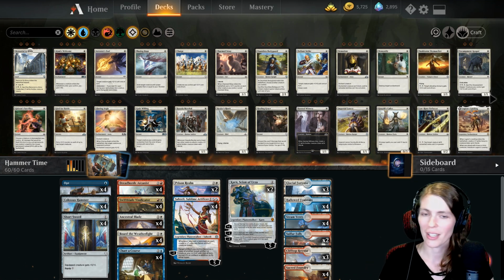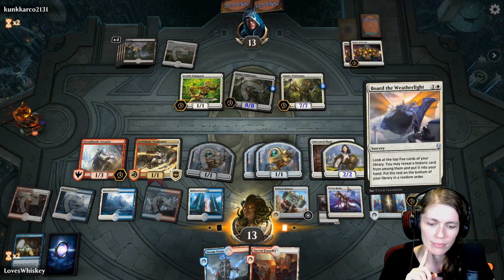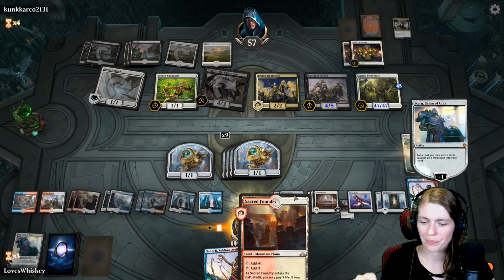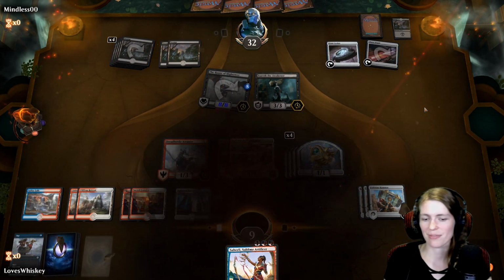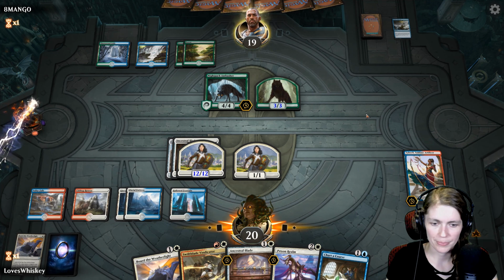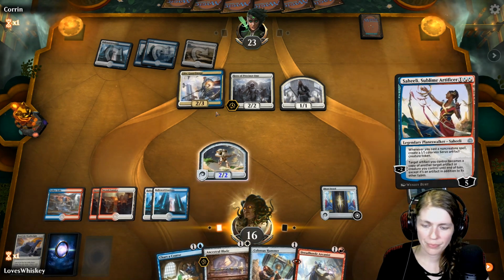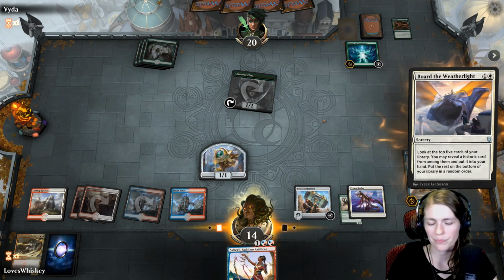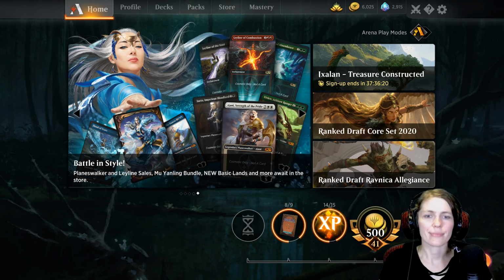Colossus Hammer! | MTG Arena Deck Guide [Core Set 2020 | M20]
Colossus hammer in standard sound like a bad idea?  Well it is, but we're gonna do it anyway!  Our strategy?  Throw in a few cheaper equipment cards along with a Saheeli and watch the magic happen.